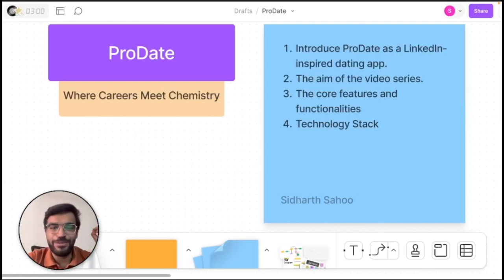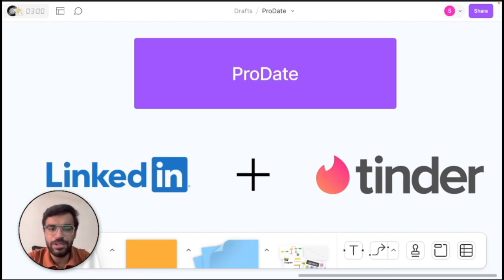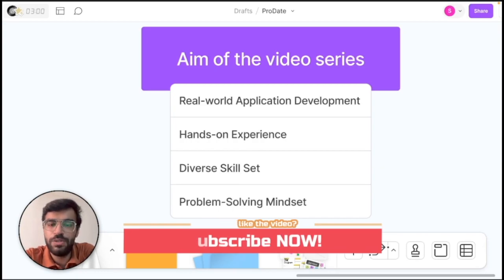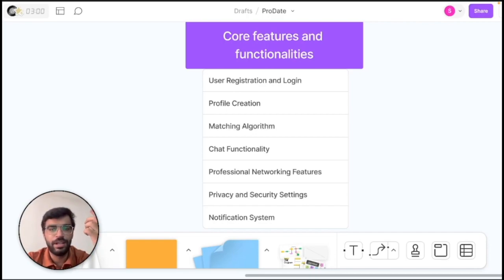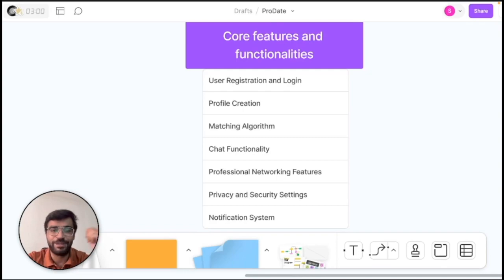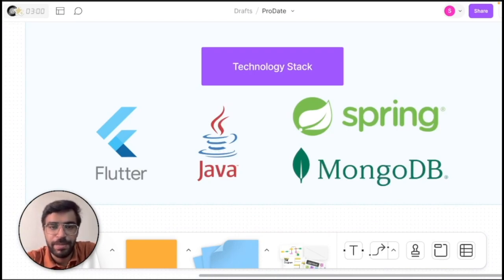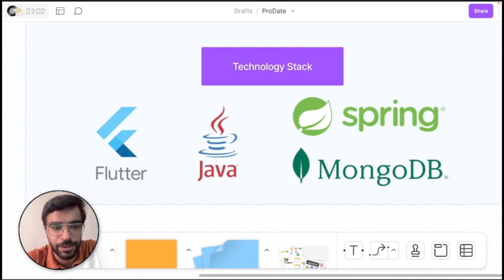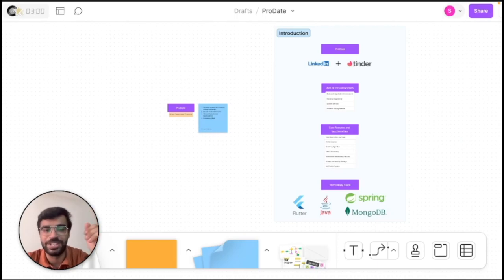Build a Hybrid Networking App: ProDate with Flutter & Java | Full-Stack Tutorial Series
Welcome to the kickstart video of our ProDate app development series where we blend the formal tone of professional networking with the casual vibe of dating, bringing a unique app idea to life. Imagine a space where LinkedIn meets Tinder, opening a realm of connections beyond just professional networking. That’s ProDate for you!

In this introductory video, we delve into the core features of ProDate that we'll be developing throughout this series:
1. User Registration and Login
2. Profile Creation
3. Matching Algorithm
4. Chat Functionality
5. Professional Networking Features
6. Date or Meetup Suggestions
7. Privacy and Security Settings
8. Notification System

The aim is to provide a real, hands-on learning experience as we navigate through the process of building a full-scale app from scratch. Whether you're a beginner or have some coding experience under your belt, this series promises a wealth of learning, a bunch of problem-solving, and a ton of fun!

Timestamp
0:00 - Introduction to the ProDate App Development Series
0:45 - Support for Coding Beginners
1:10 - Core Features of ProDate
2:00 - Technical Stack Selection
2:30 - Video Series Structure
3:00 - Series Benefits
3:20 - Next Steps and Backend Development Teaser

We've structured the series in a way that separates explanation videos from coding videos, giving you the flexibility to follow along with the tech stack we’ve chosen or adapt the project to a tech stack you prefer. Our primary goal is to impart an understanding of developing a full-scaled application. So whether you tag along with Java and Flutter or opt for other technologies, you’ll grasp the core principles and apply them in a way that suits you best.

Each video is a step towards understanding and building a full-scaled application, and you definitely don't want to miss that!